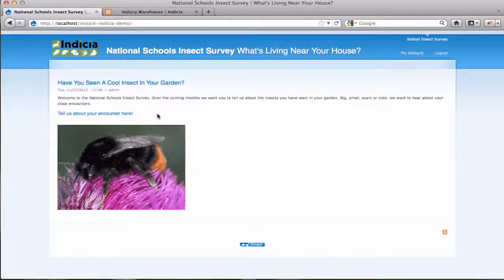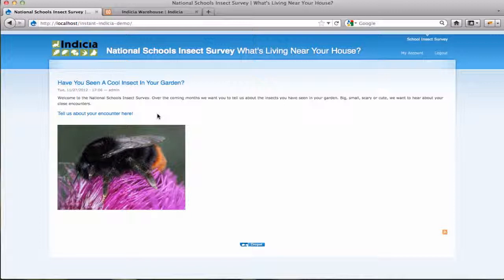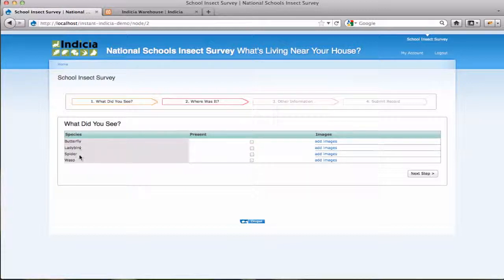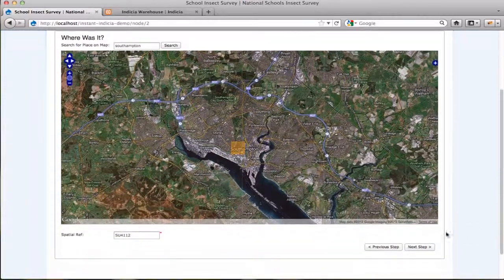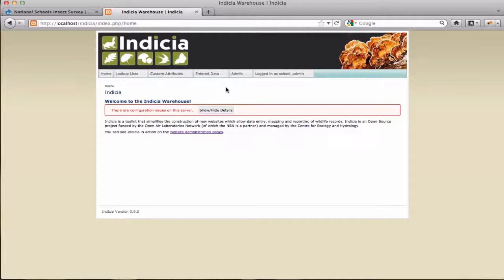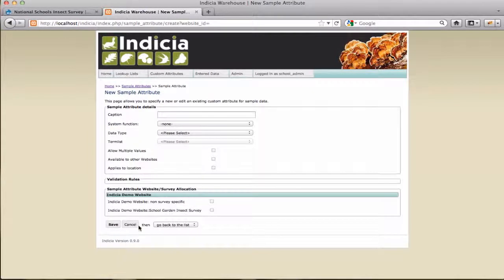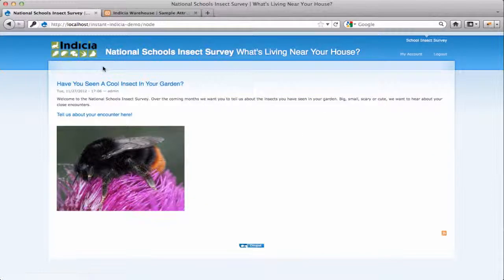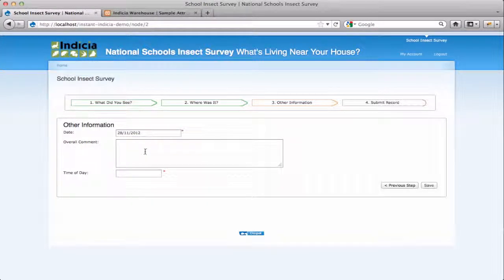Adding simple attributes to Indicia recording forms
Demonstrates the steps involved in extending an Indicia recording form to capture additional attributes for each wildlife record.